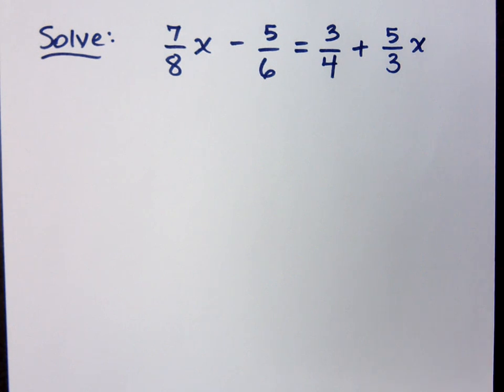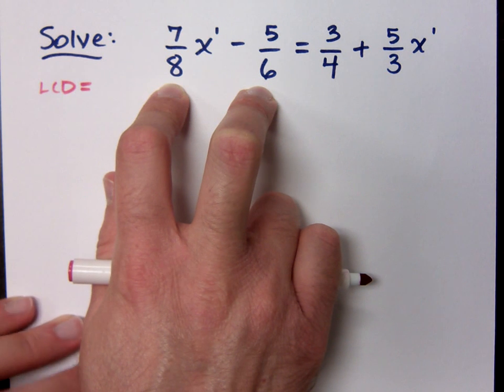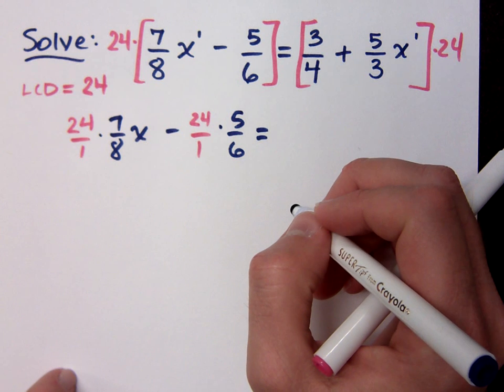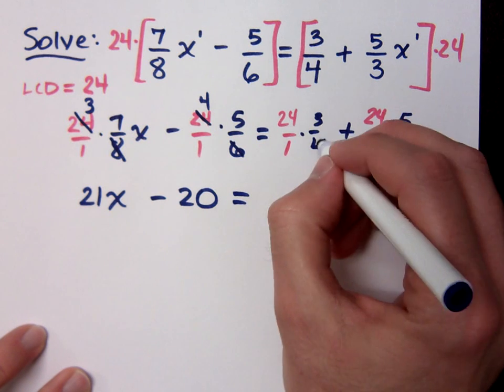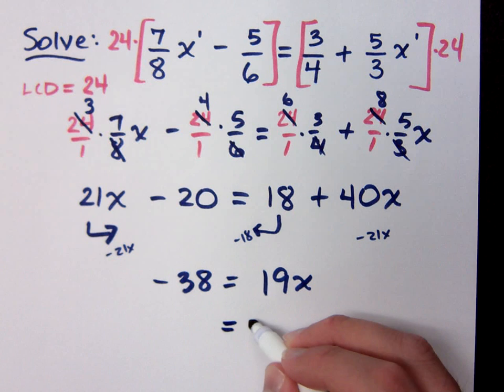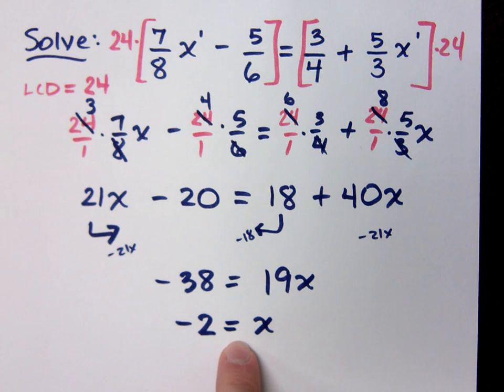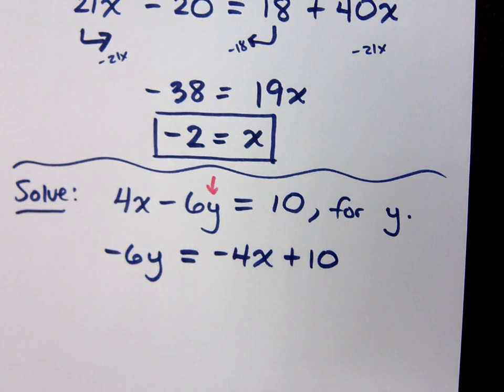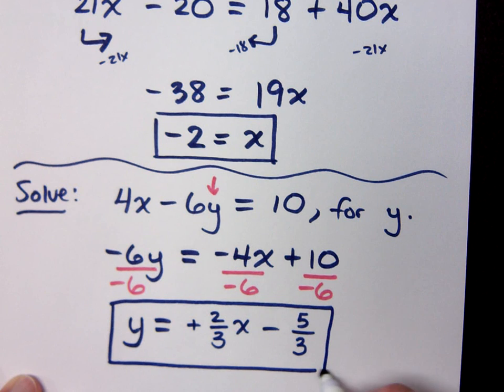College Algebra - Part 2 (Linear Equations)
Solve: 7/8 x - 5/6 = 3/4 + 5/3 x
Solve: 4x - 6y = 10, for y